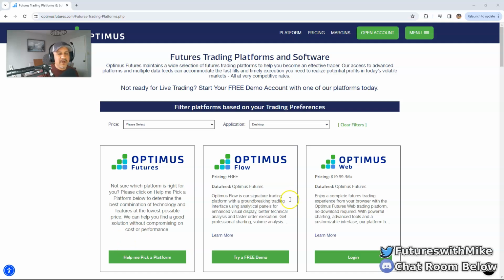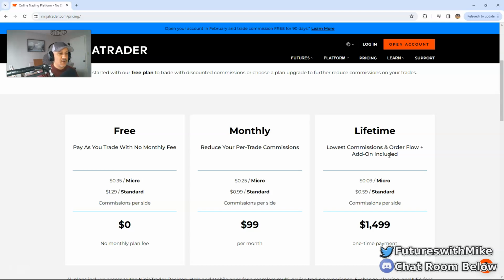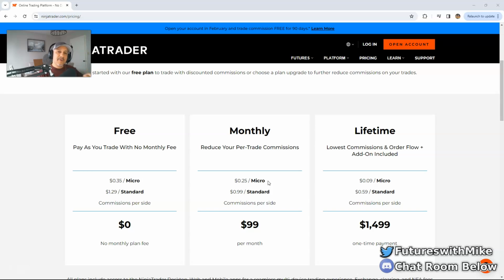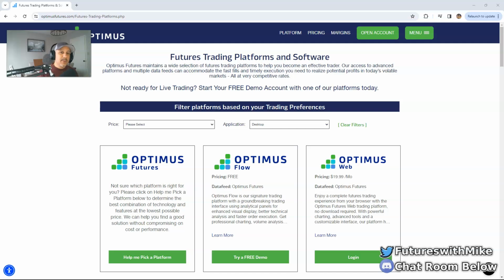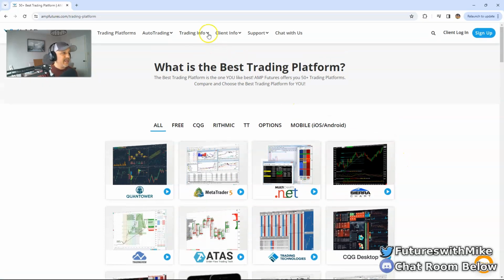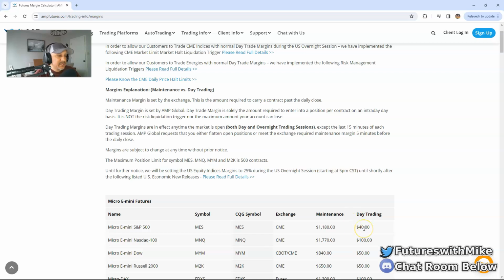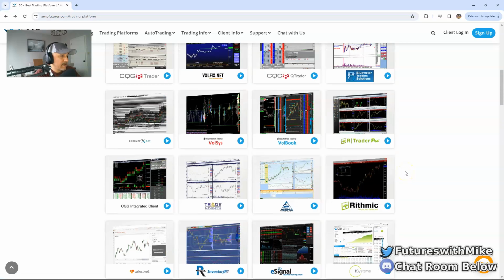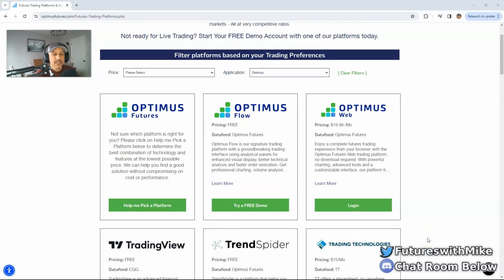Top Metatrader 5 Brokers for Futures Trading - Forex Traders Should Review These Options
I reveal a few regulated futures brokers to use with metatrader 5 in this video for all Forex traders out there.. I've been using AMP Futures for many years because of their low commission and data/exchange fees. Another great option to use would be Optimus Futures.

Recommended Futures Trading Books:
The Discplined Trader by Mark Douglas